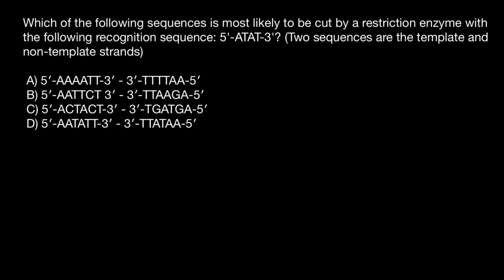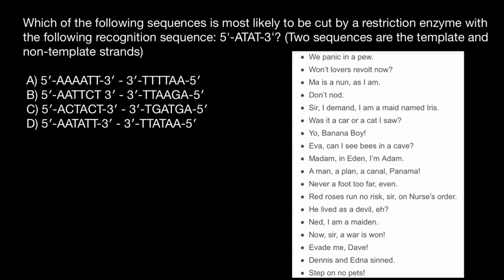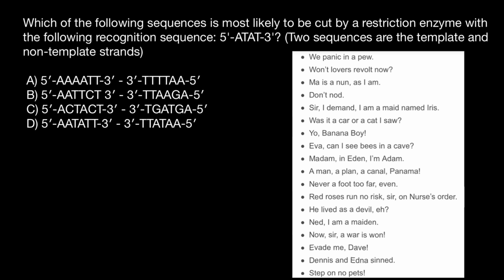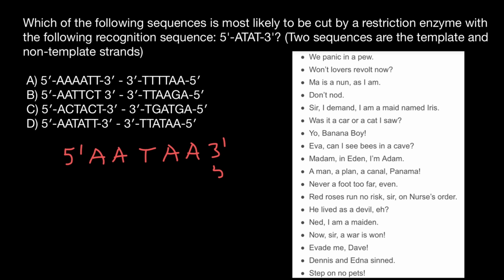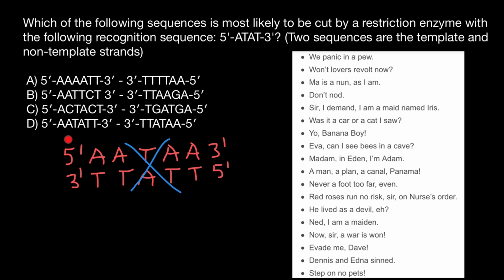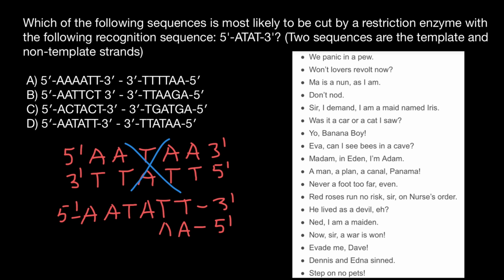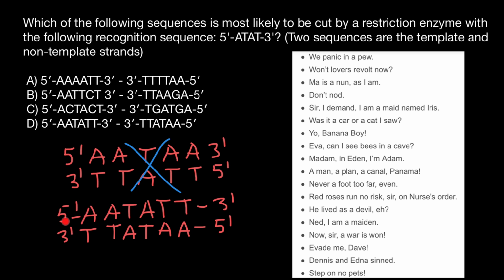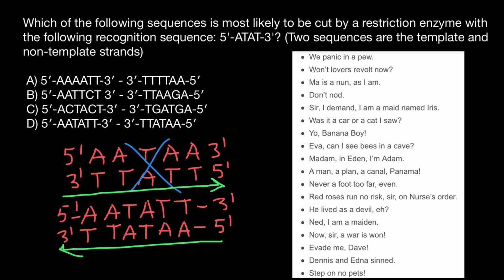Restriction Enzyme Recognition sites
A palindromic sequence is a nucleic acid sequence in a double-stranded DNA or RNA molecule whereby reading in a certain direction (e.g. 5' to 3') on one strand is identical to the sequence in the same direction (e.g. 5' to 3') on the complementary strand. This definition of palindrome thus depends on complementary strands being palindromic of each other. The meaning of palindrome in the context of genetics is slightly different from the definition used for words and sentences. Since a double helix is formed by two paired antiparallel strands of nucleotides that run in opposite directions, and the nucleotides always pair in the same way (adenine (A) with thymine (T) in DNA or uracil (U) in RNA; cytosine (C) with guanine (G)), a (single-stranded) nucleotide sequence is said to be a palindrome if it is equal to its reverse complement. For example, the DNA sequence ACCTAGGT is palindromic because its nucleotide-by-nucleotide complement is TGGATCCA, and reversing the order of the nucleotides in the complement gives the original sequence. A palindromic nucleotide sequence is capable of forming a hairpin. The stem portion of the hairpin is a pseudo-double stranded portion since the entire hairpin is a part of same (single) strand of nucleic acid. Palindromic motifs are found in most genomes or sets of genetic instructions. They have been specially researched in bacterial chromosomes and in the so-called Bacterial Interspersed Mosaic Elements (BIMEs) scattered over them. In 2008, a genome sequencing project discovered that large portions of the human X and Y chromosomes are arranged as palindromes. A palindromic structure allows the Y chromosome to repair itself by bending over at the middle if one side is damaged. Palindromes also appear to be found frequently in the peptide sequences that make up proteins, but their role in protein function is not clearly known. It has been suggested that the existence of palindromes in peptides might be related to the prevalence of low-complexity regions in proteins, as palindromes are frequently associated with low-complexity sequences. Their prevalence may also be related to the propensity of such sequences to form alpha helices or protein/protein complexes.[5]